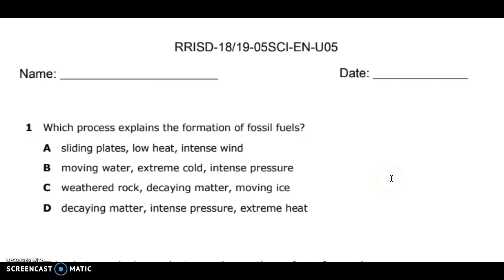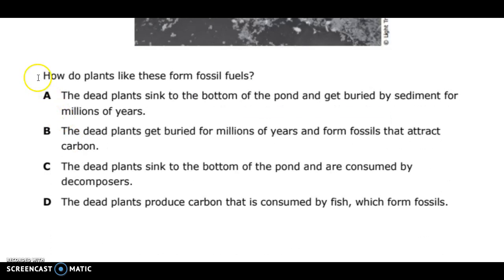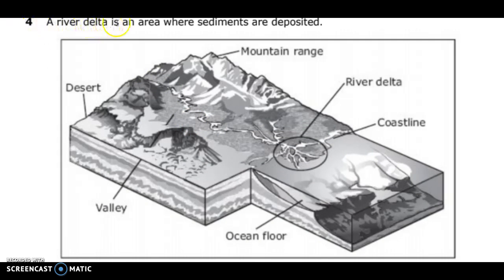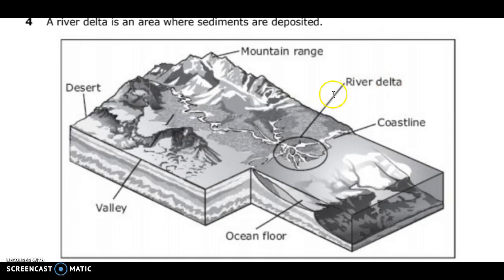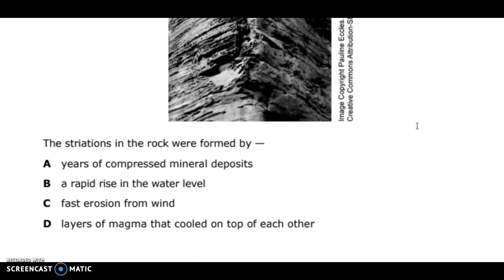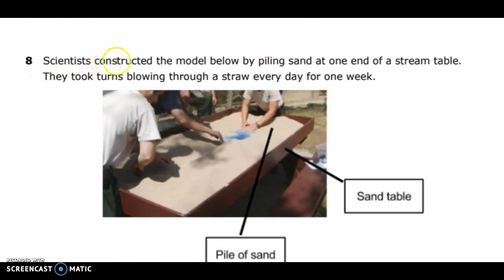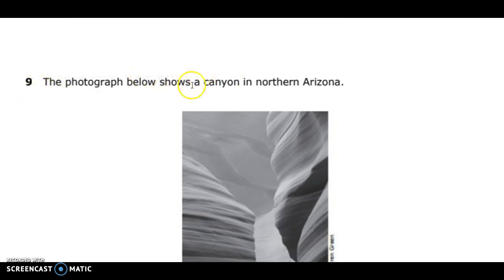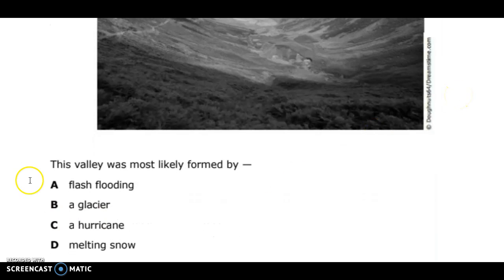Science Unit 5 DCA